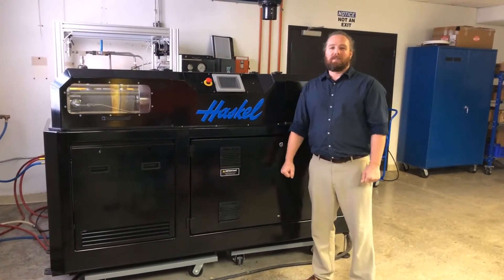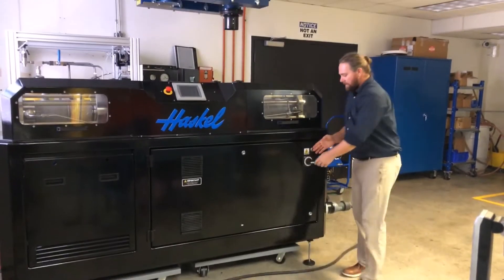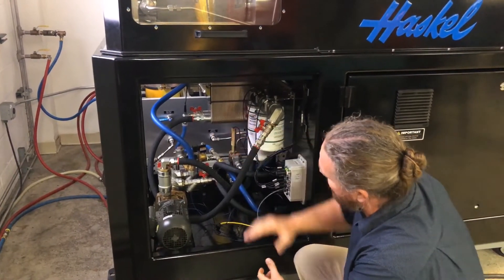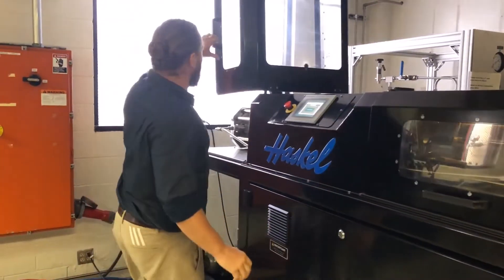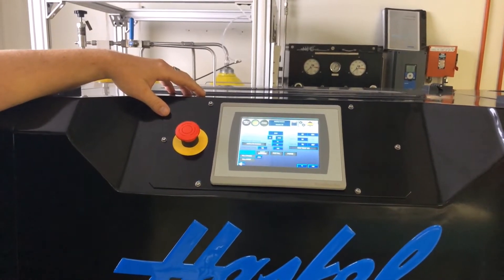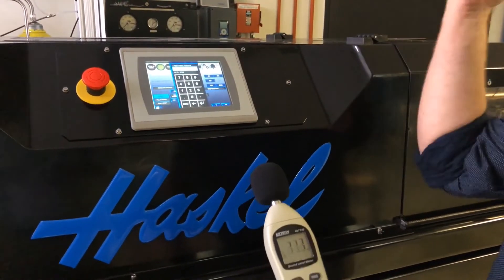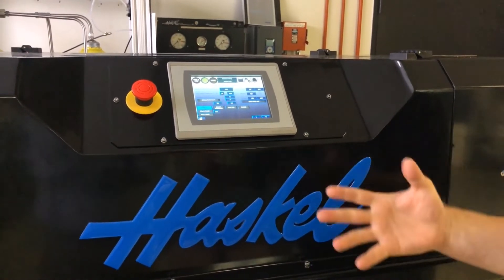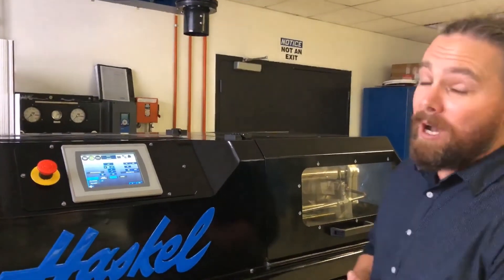Q-Drive Electric Gas Compressor Tour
A quick tour the new high pressure electric gas compressor, Q-Drive - The most technologically advanced gas compressor in the market delivering smart, safe, easy and efficient gas compression.